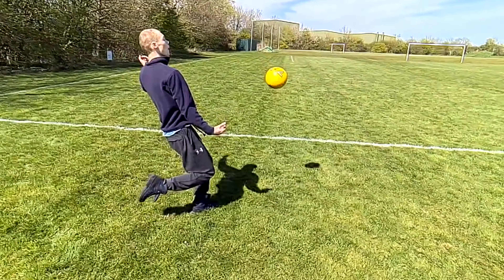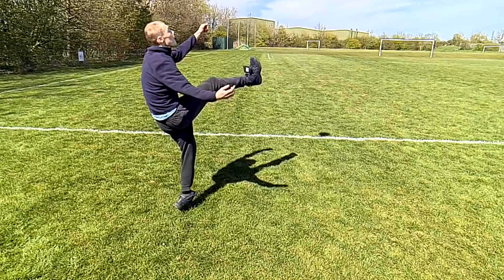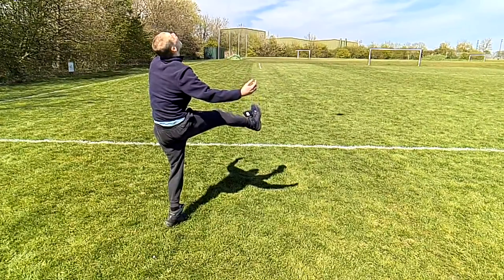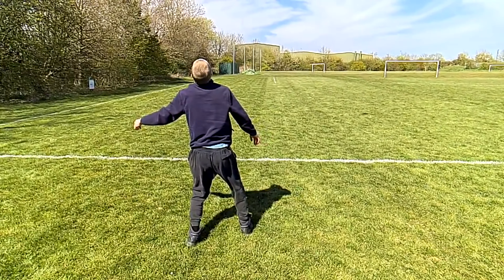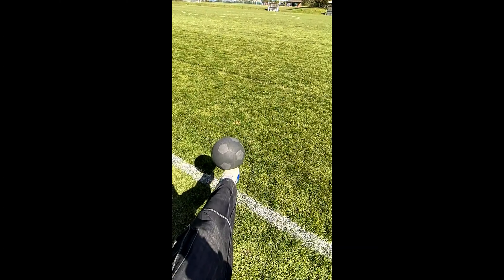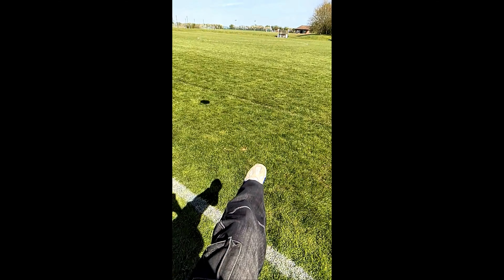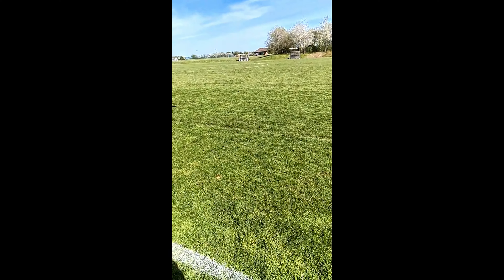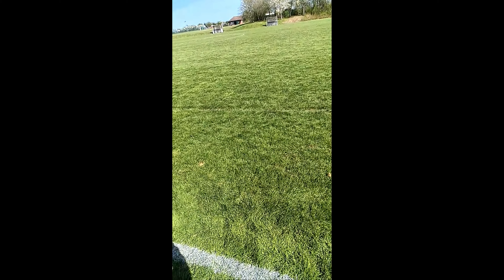Down the field playing with Mikey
Long Bennington field having a bit of fun in the sun